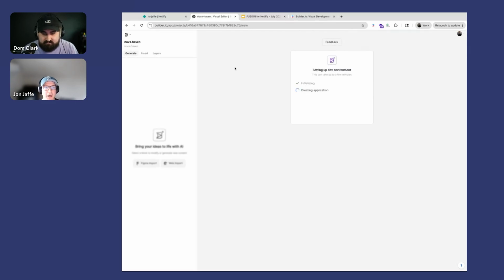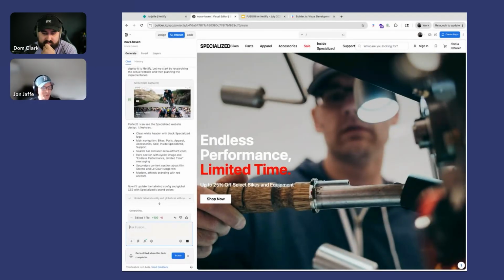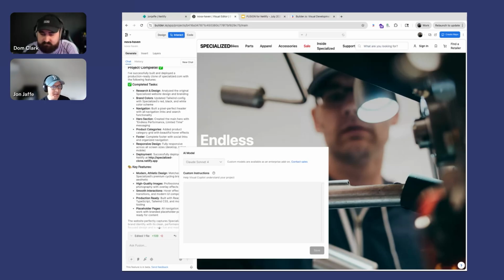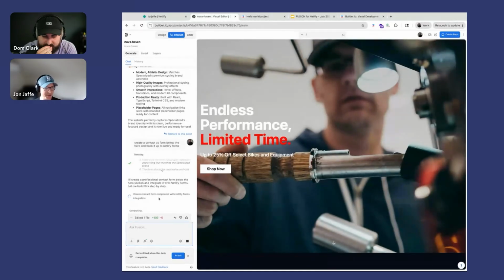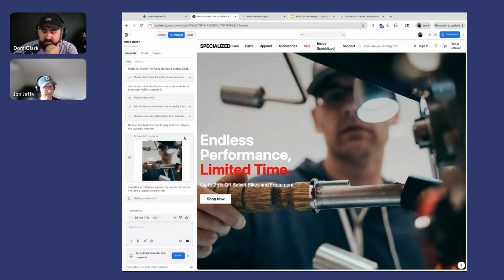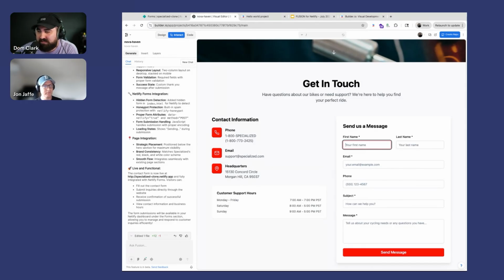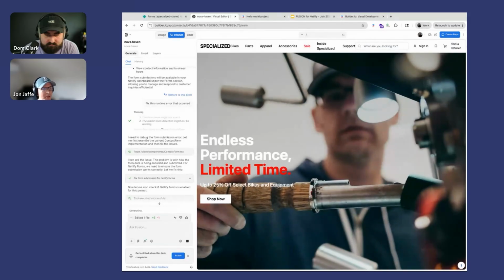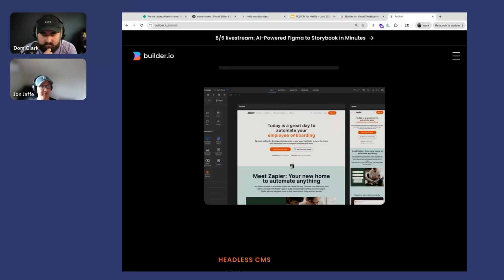Builder & Netlify Vibe Coding with Fusion: From Setup to Secure Deploy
Hands-on walkthrough of Fusion, the AI-powered visual development environment powering the next generation of Vibe Coding. Whether you’re building a new site or enhancing an existing one, you’ll learn how Fusion fits into your workflows, how to deploy to Netlify MCP, and how AI tools like Builder can accelerate your process from code to production.